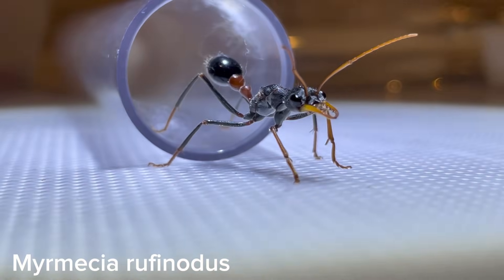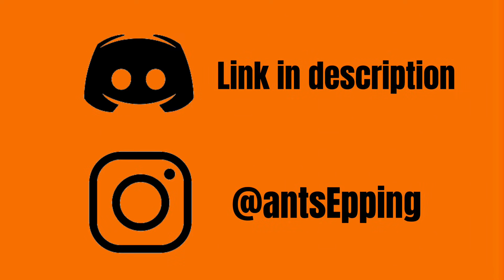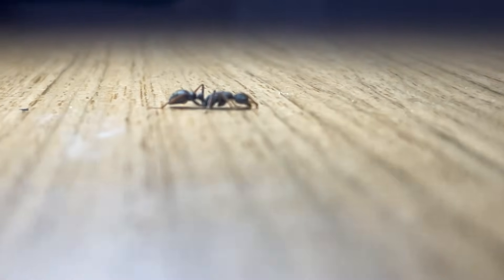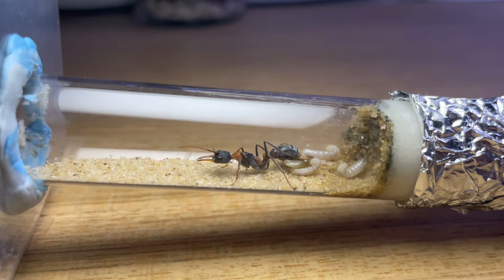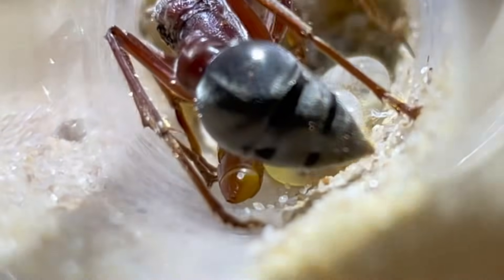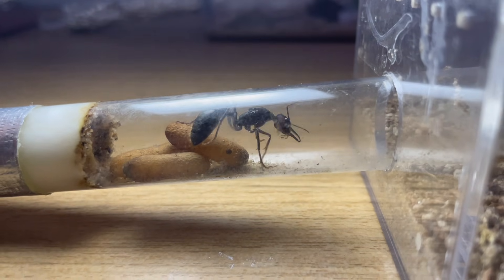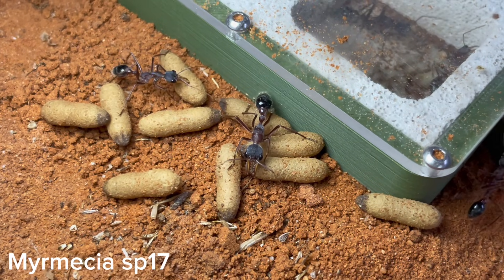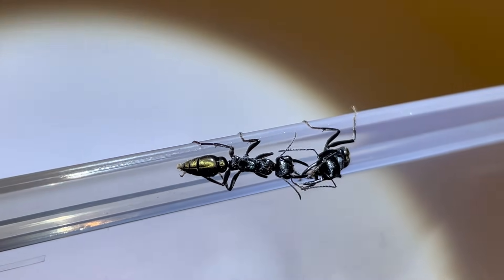Ultimate Bull ant care guide - Myrmecia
Learn how to cater for one of the most unique groups of ants on the planet in a short and easy to follow guide on how to keep Myrmecia

__________Time stamps_________
00:00 - Intro
00:36 - fresh queen
01:30 - Larvae
02:17 - cocoons
02:42 - First workers
03:00 - Colony
03:30 - outro